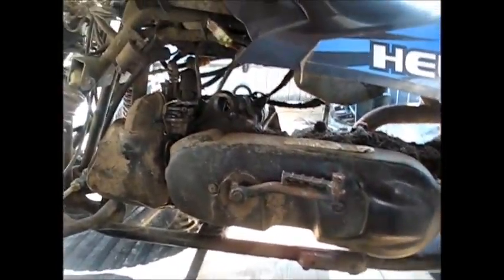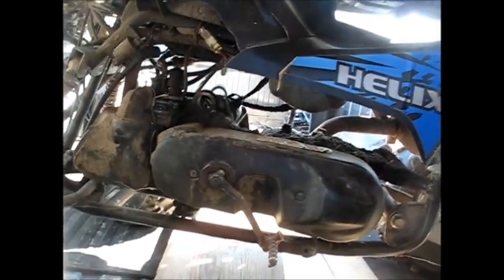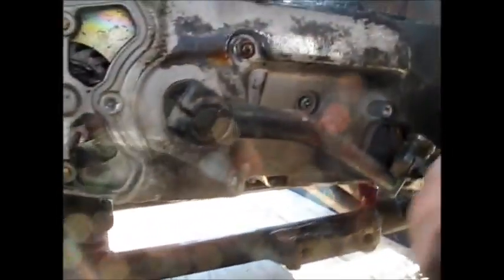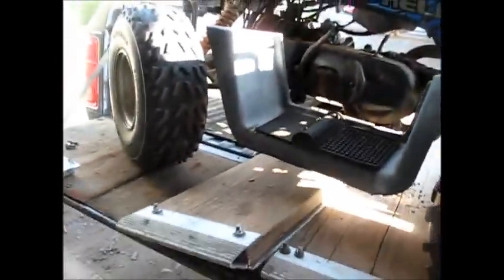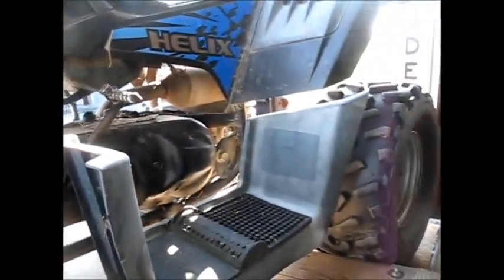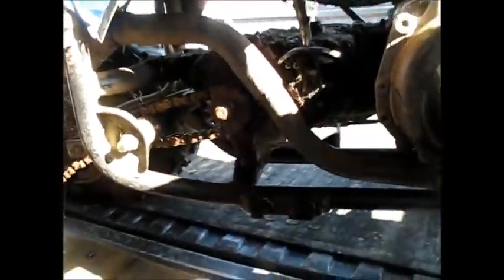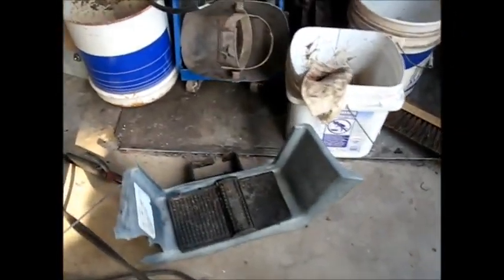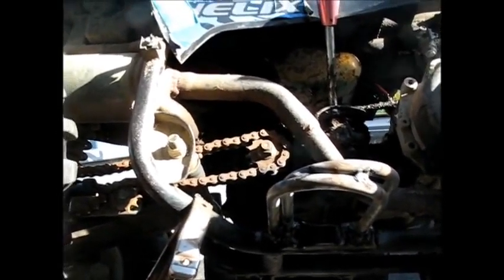Fixin' a 4 wheeler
First time I've ever worked on one of these.  I think it turned out pretty well, for a quick fix..